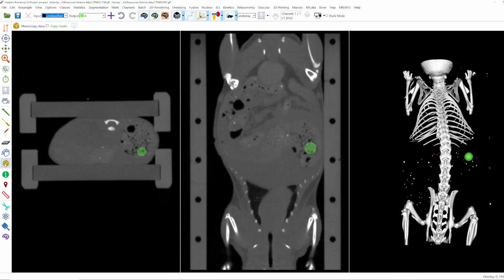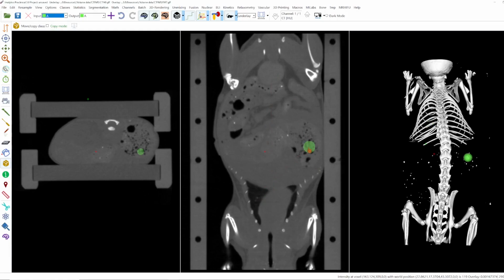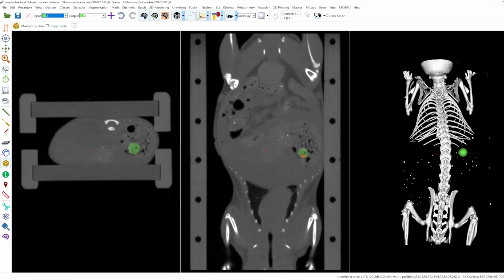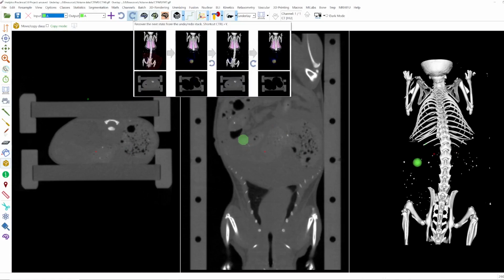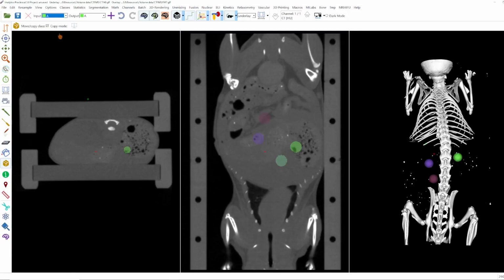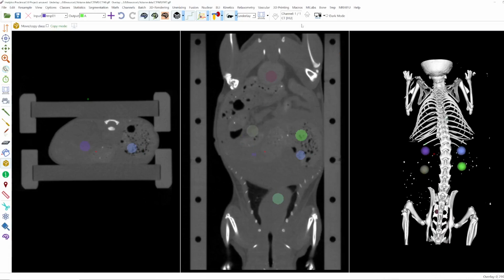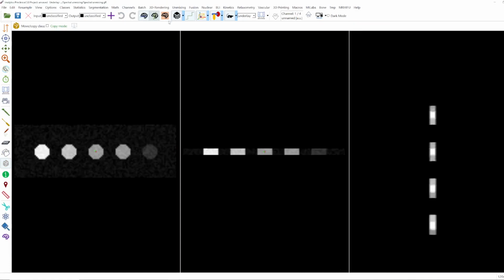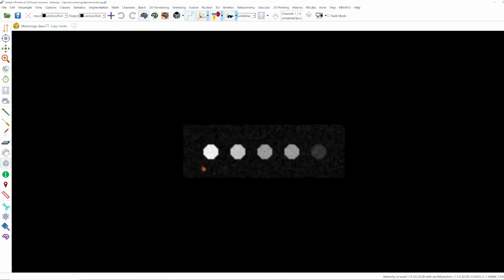Mouse mode: "Copy move class"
This video describes how you can copy or move a class in the Imalytics Preclinical software by using this mouse mode.